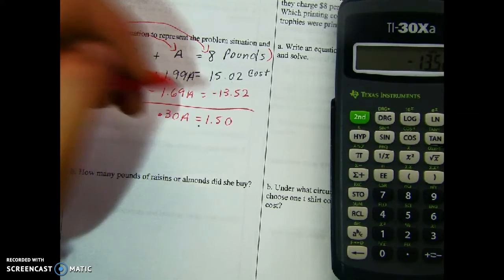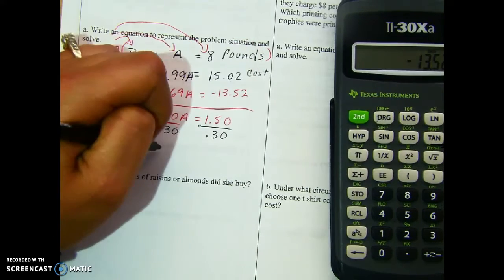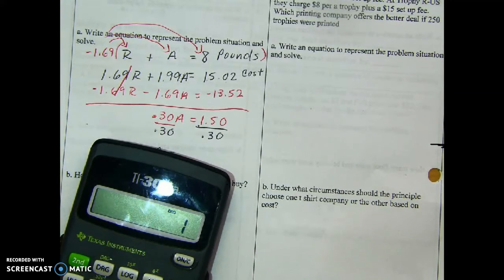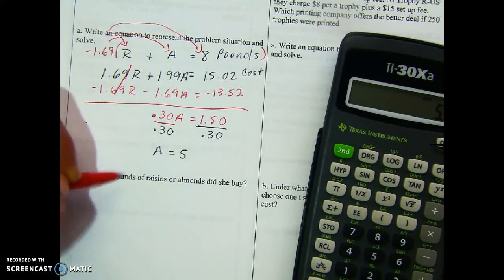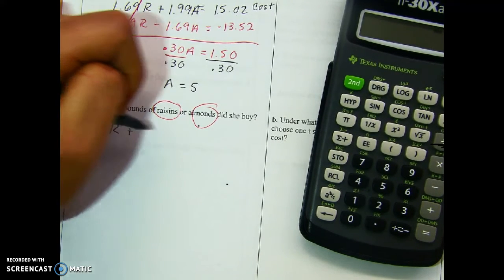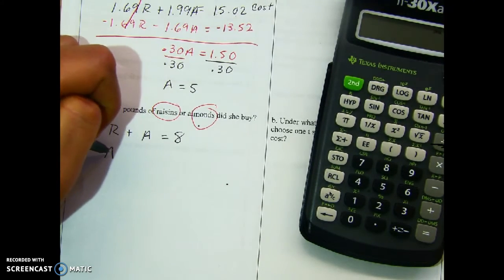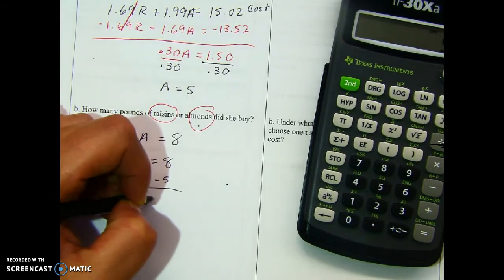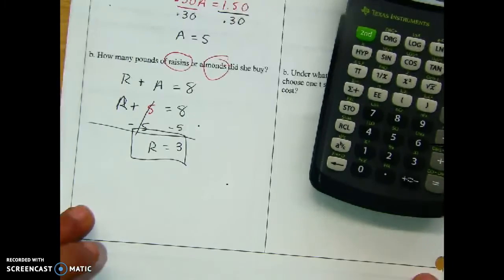System of equations review